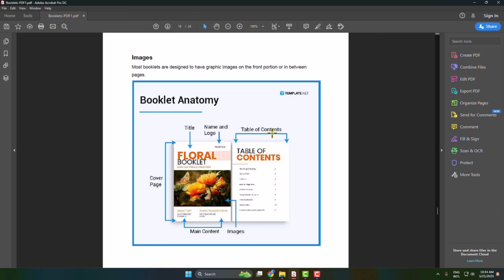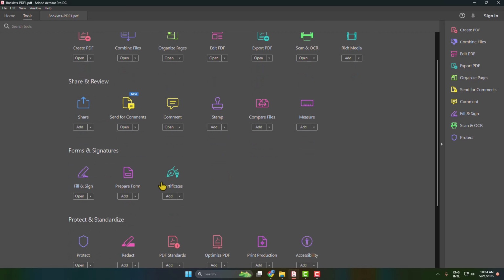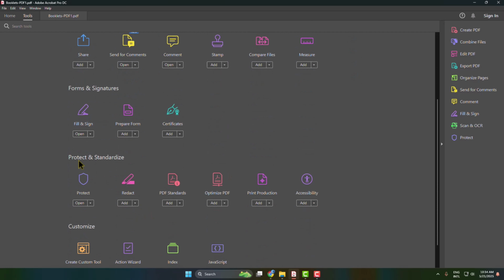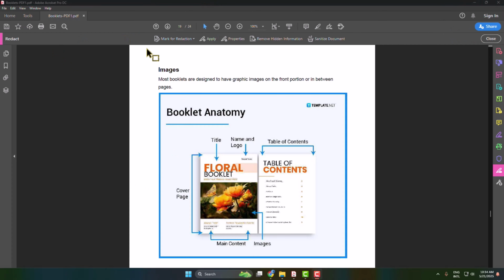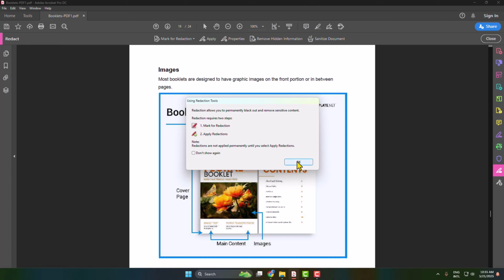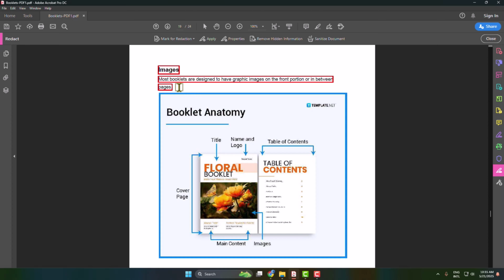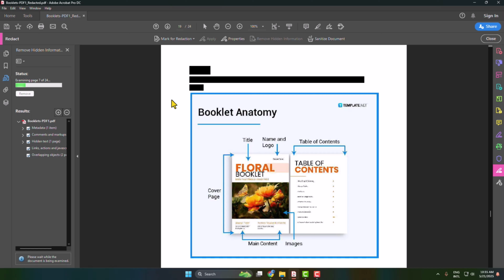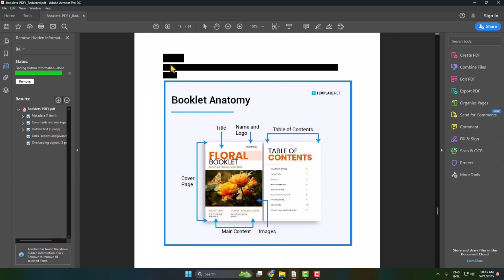How to Redact in Adobe Acrobat 2026 | Redact A PDF Free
Hide sensitive information on PDF documents with your PC. Learn how to redact text, images, and other information from any PDF in a few simple steps.